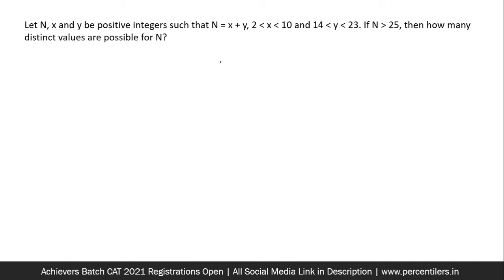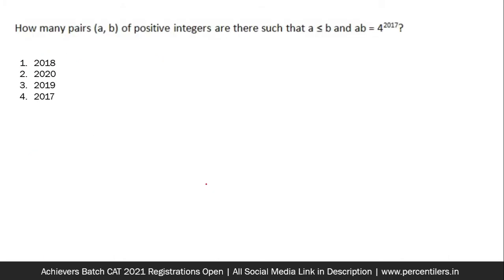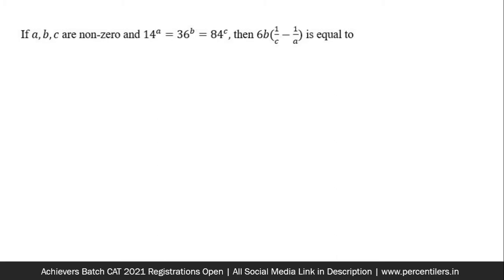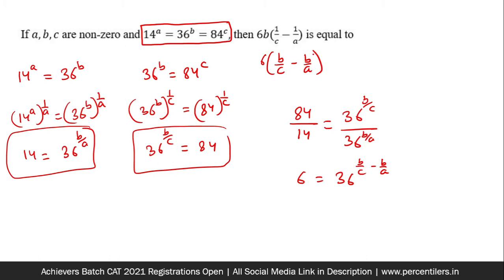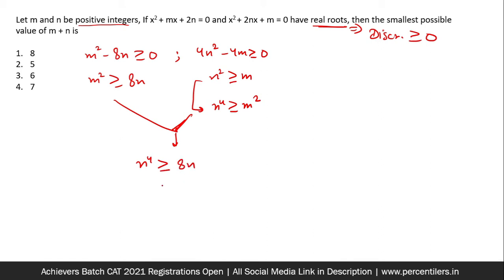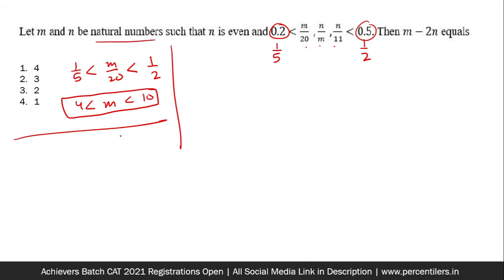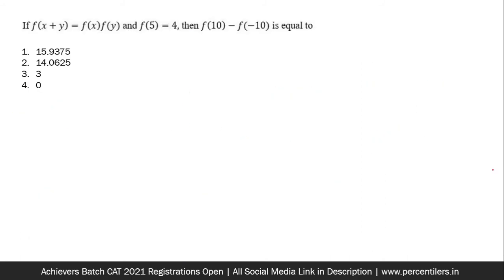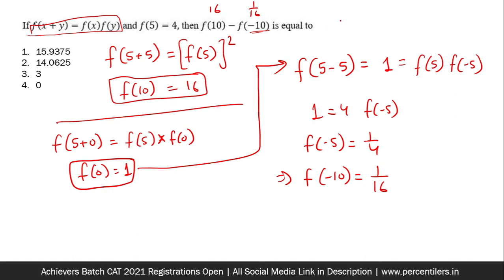cat2025 Quant Prep | algebra | Solved catexam 2020 Slot 3 Questions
Strengthen your Algebra skills for CAT 2025 with solved questions from the CAT 2020 Slot-1 Algebra section.

In this video, learn:
✅ Effective shortcuts & Algebra tricks
✅ Detailed step-by-step solutions
✅ Proven methods to save exam time

Keep watching this series for full coverage of past CAT papers!

1. Let N, x and y be positive integers such that N = x + y, 2 smaller than  x smaller than 10 and 14 smaller than  y smaller than 23. If N greater than 25, then how many distinct values are possible for N?

2. How many pairs of "(a,b) of positive integers are such that a smaller than equal to b and ab +
 4 2017 ?
1. 2018
2. 2020
3. 2019
4. 2017

3. If a,b,c are non zero and 14a + 36b = 84c, then 6b(1/c = 1/a ) is equal to

4.Let m and n be positive integers, If x2 + mx + 2n = 0 and x2 + 2nx + m = 0 have real roots, then the smallest possible value of m + n is
1. 8
2. 5
3.6
4. 7

5. Let m and n be natural numbers such that n is even and 0.2 smaller than m/20,  n/m, n/11 smaller than 0.5. Then m - 2n equals to
1. 4
2. 3
3. 2
4. 1

6. If f(x+ y) = f(x)(y) and f(5) = 4, then f(10) - f(-10) is equal to
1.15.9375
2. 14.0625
3. 3
4. 0

Thankyou..!!